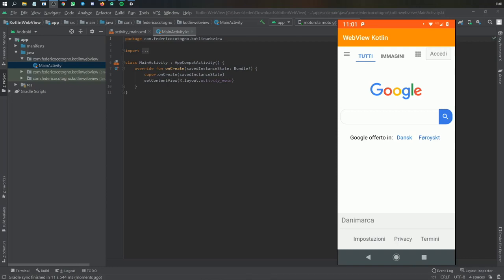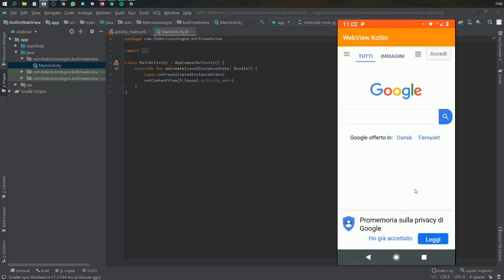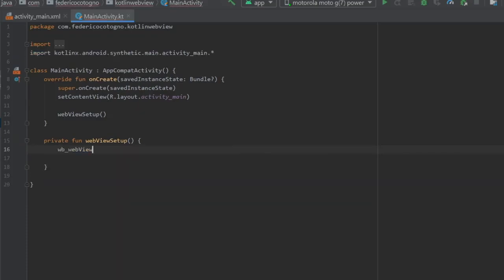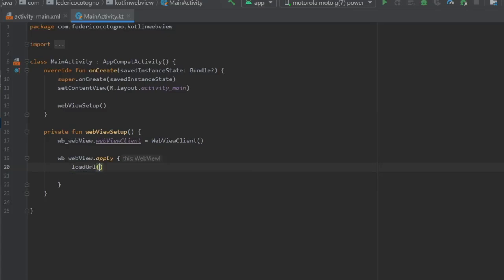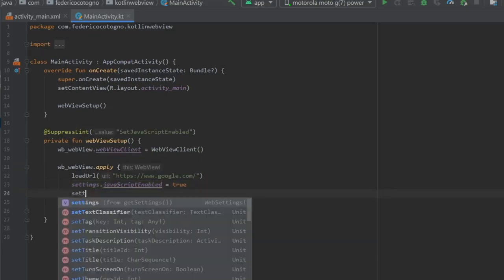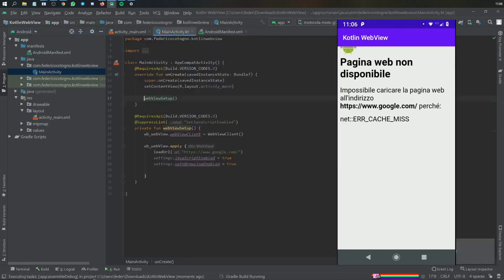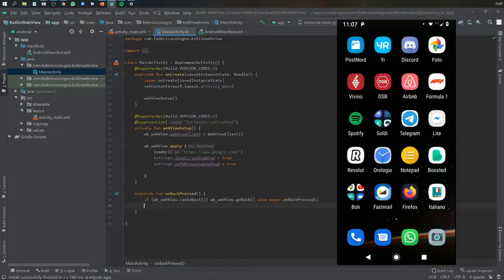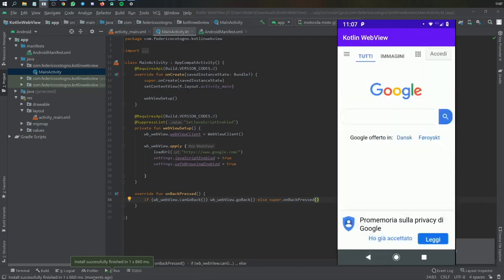Creating WebView in Android Studio Tutorial Kotlin 2020